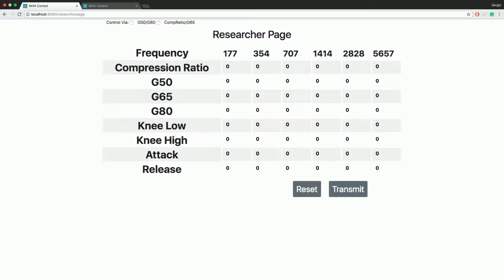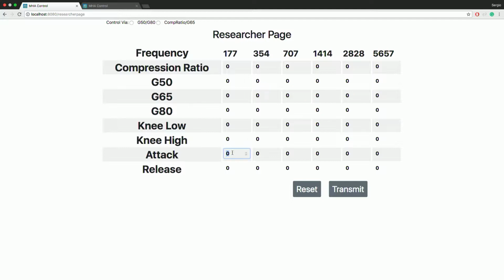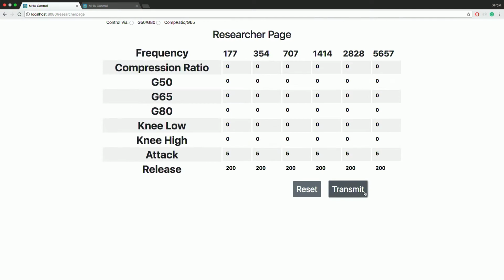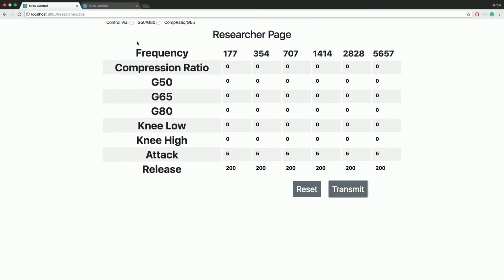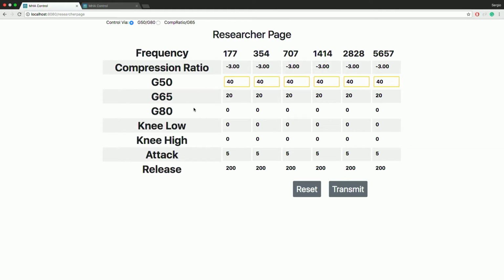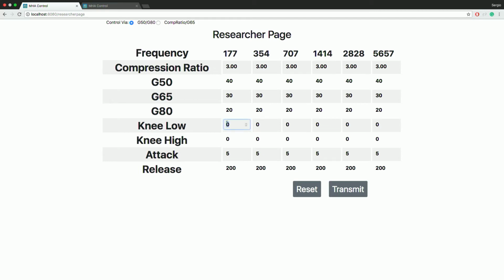ASA Paper Video 3 - Web app Researcher page Demo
This work is supported by the National Institute on Deafness and Other Communication Disorders, of the National Institute of Health (NIDCD/NIH). R01DC015436: "A Real-time, Open, Portable, Extensible Speech Lab" to the University of California, San Diego.

The Open Speech Platform (OSP hereafter) is an open, reconfigurable, non-proprietary, wearable, realtime speech processing system suitable for audiologists and hearing aid researchers to investigate new hearing aid algorithms in lab and field studies.